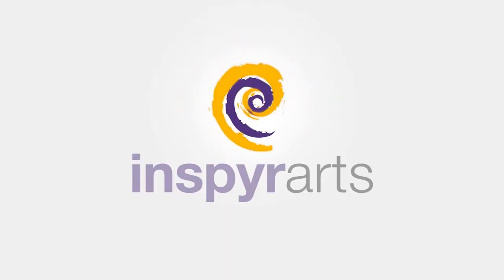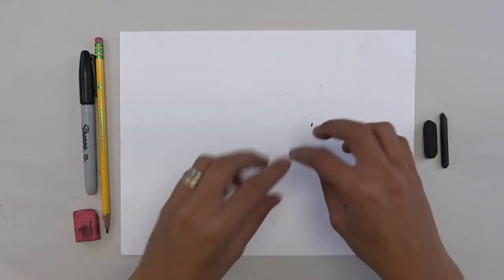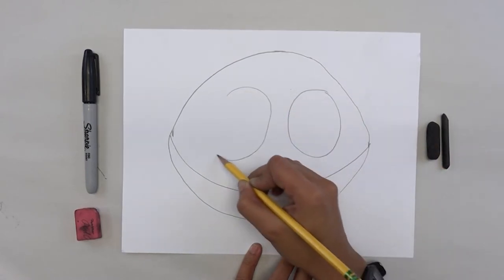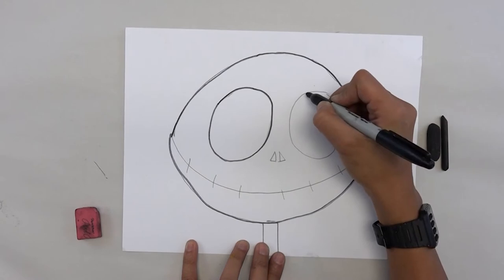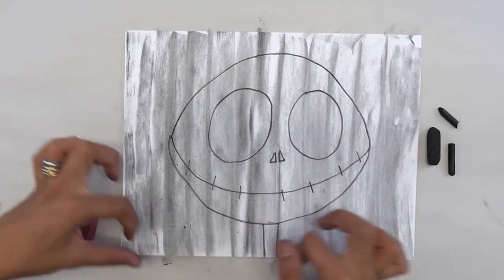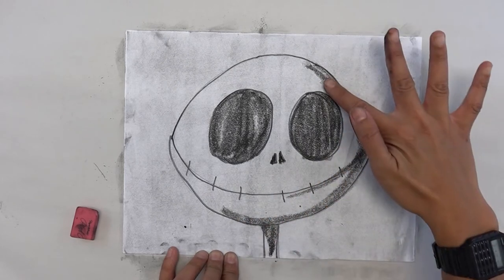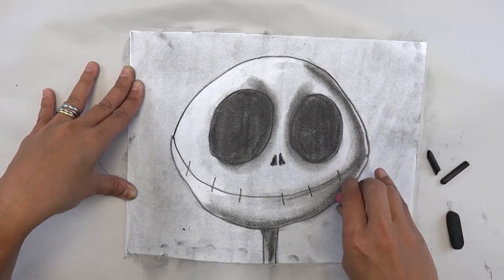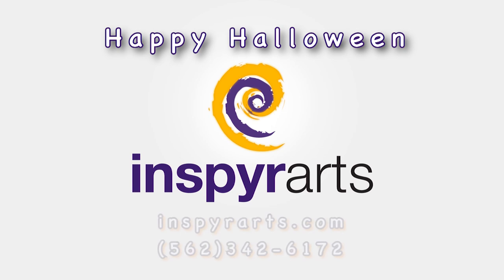"Halloween Charcoal Activity - Jack Skellington" Tutorial by Inspyr Arts